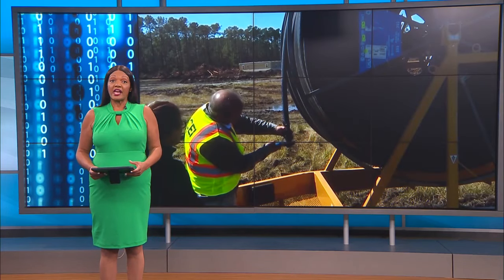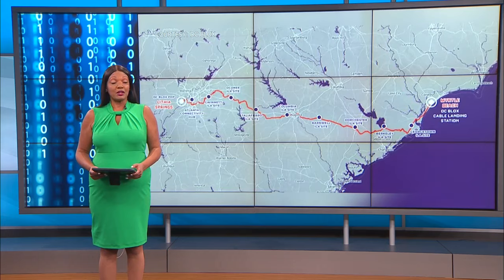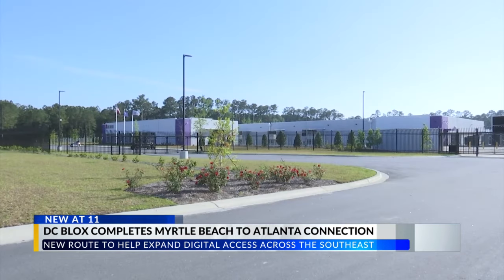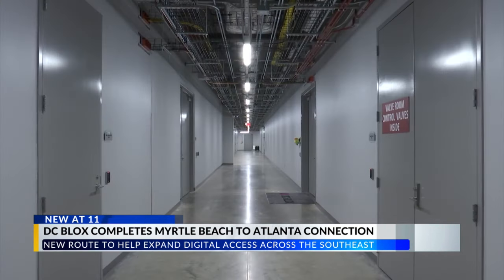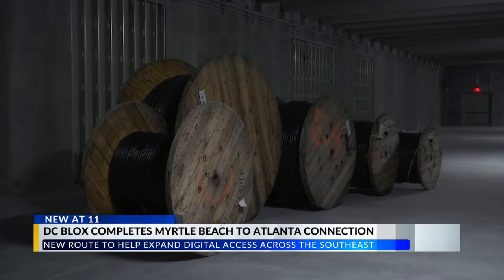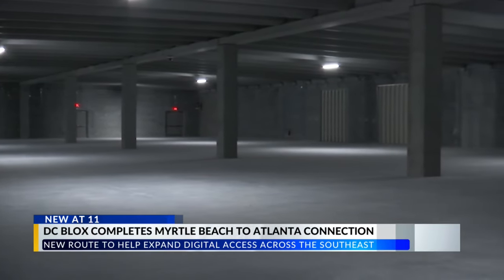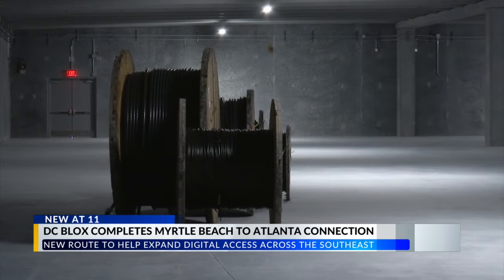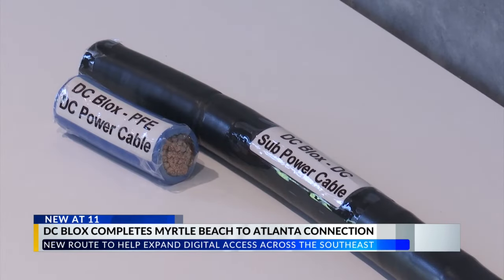DC BLOX expands digital access from Myrtle Beach to Atlanta